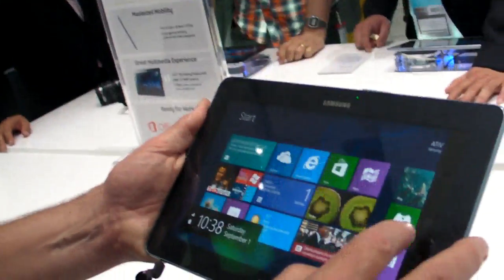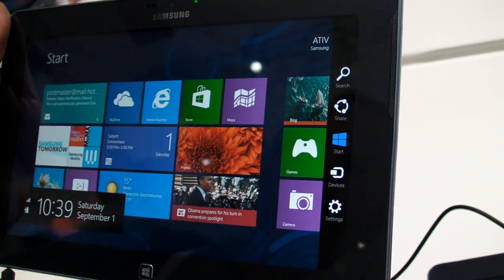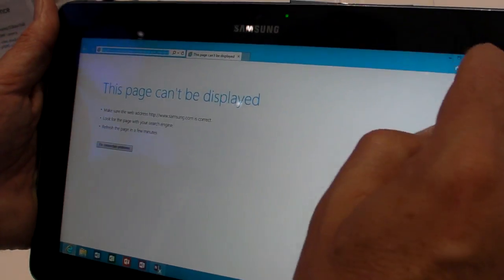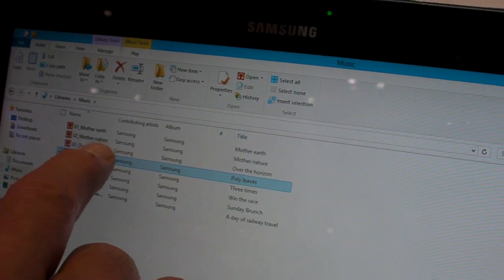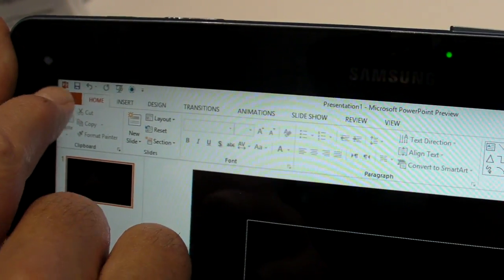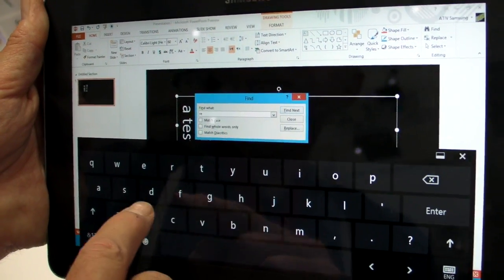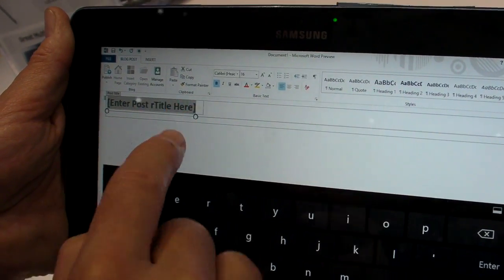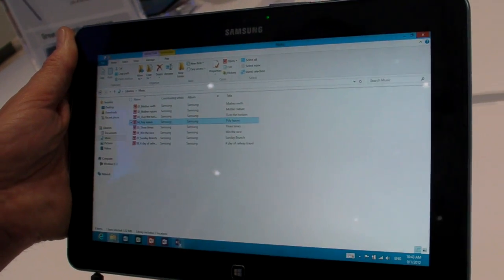Samsung ATIV (Windows RT) Hands-On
ZDNet's Ed Bott Takes us on a tour through Windows RT on Samsung's ATIV tablet.